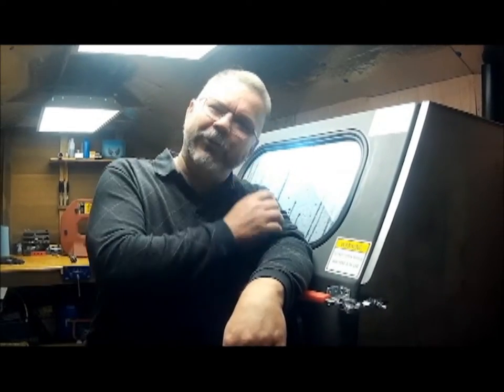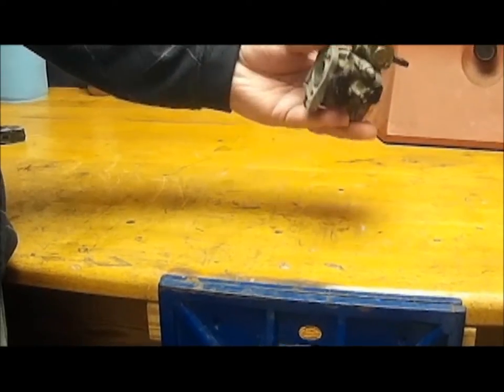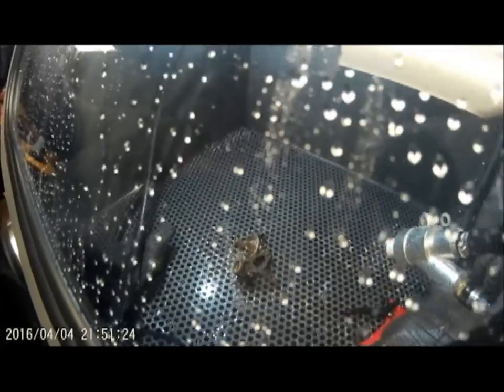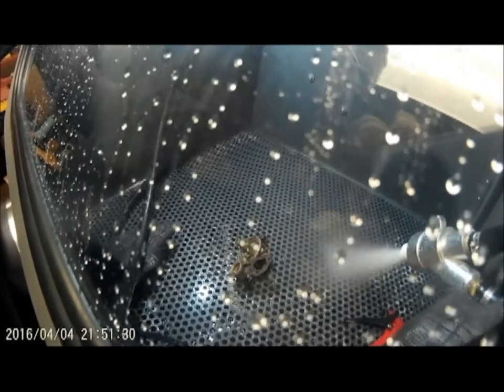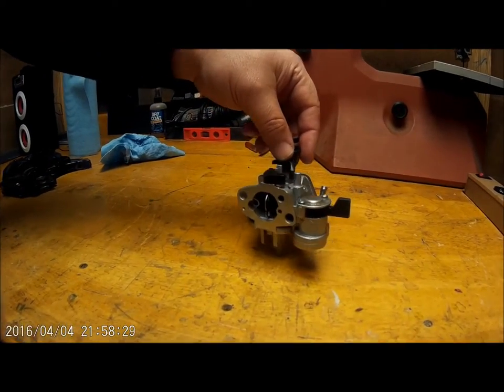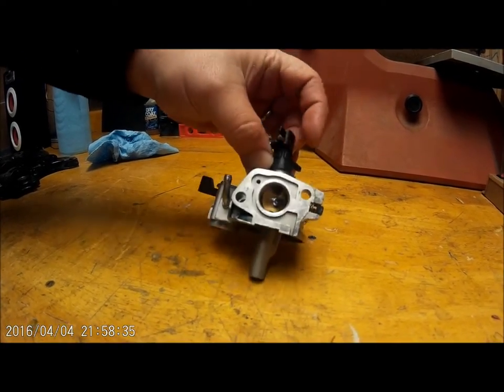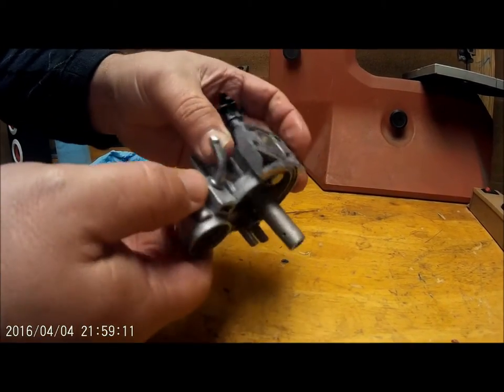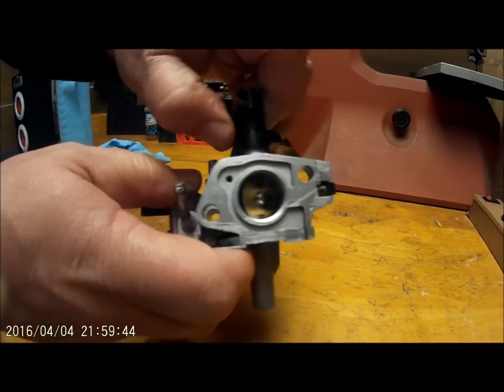Vapor Blasting a Carburetor Body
A quick video demonstrating the vapor blasting process on an old clone carburetor. To learn how to get vapor blasting service for your next project visit;